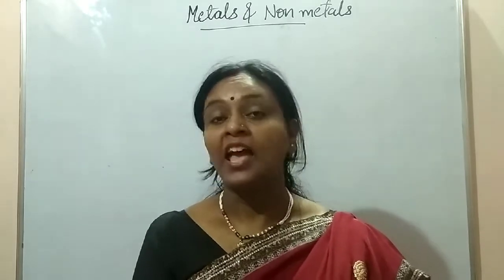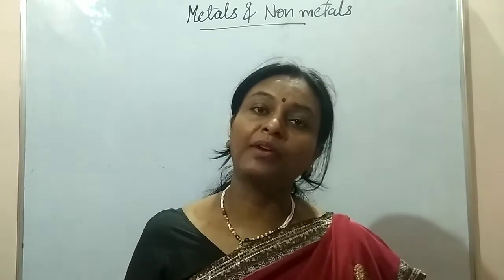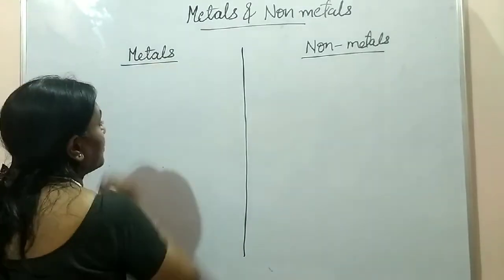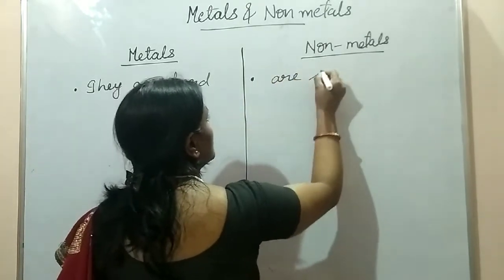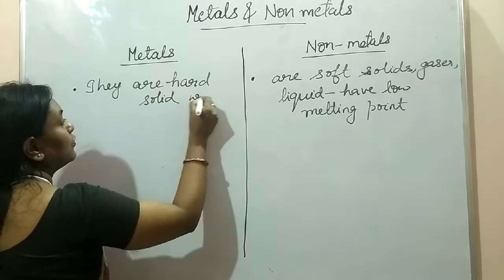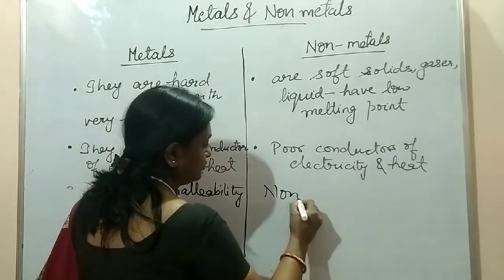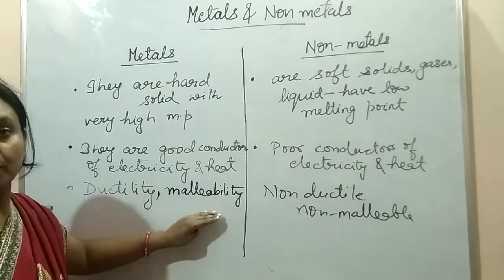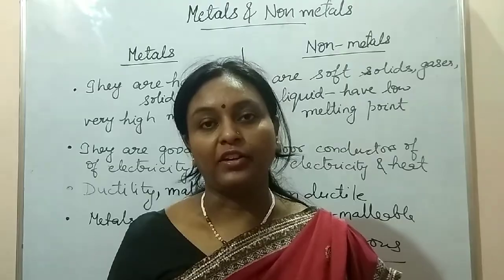Metals and Non metals part -1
Class VIII, Chapter- Materials: Metals & Non- metals , Difference between metals n non-metals on the basis of physical properties. Part-1